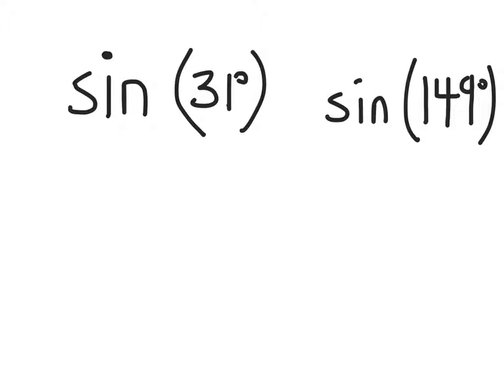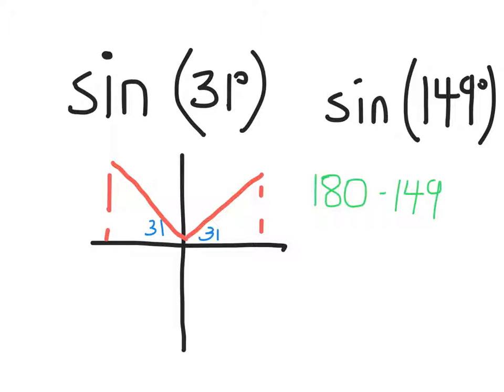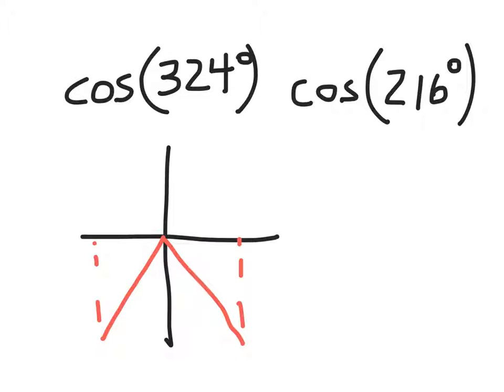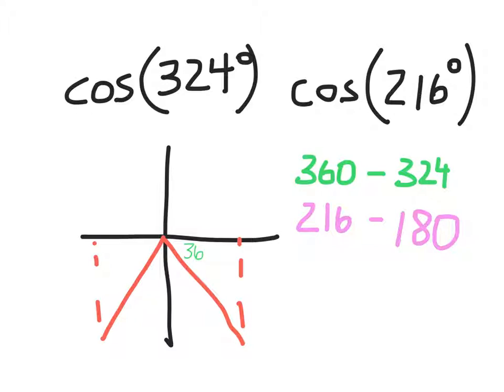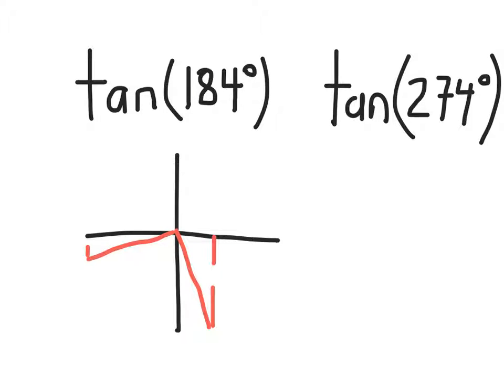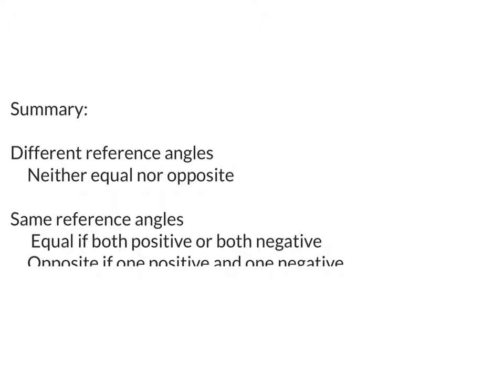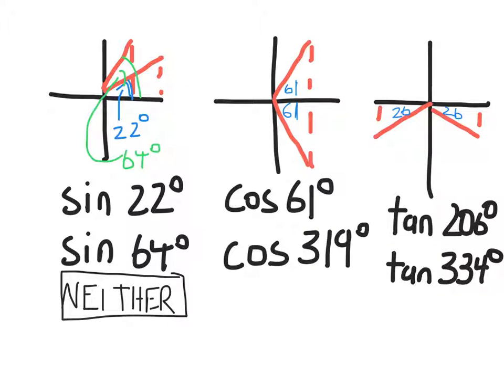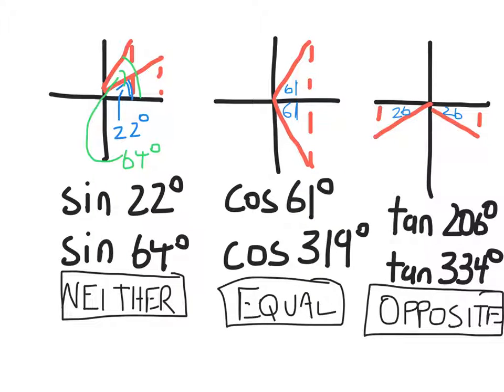"Equal Opposite or Neither" Trigonometry Problems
This video explains how, given two trigonometric expressions, you can tell whether the values will be equal, opposite, or neither without a calculator.